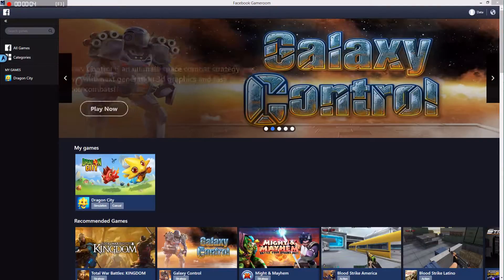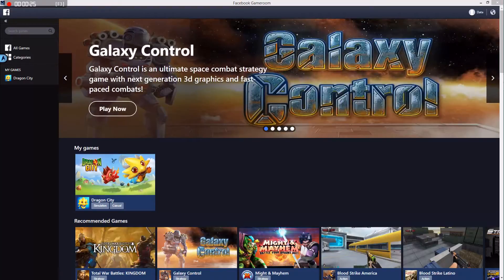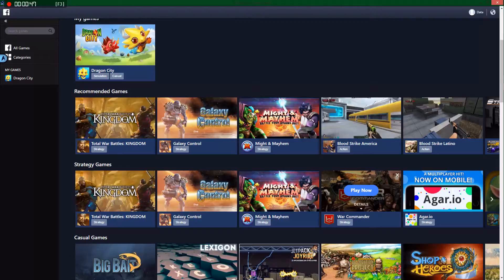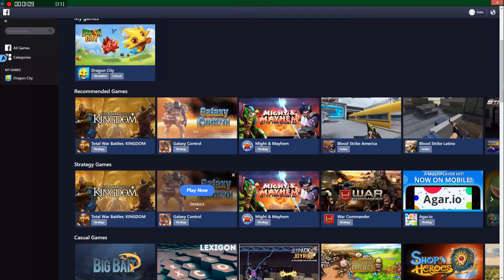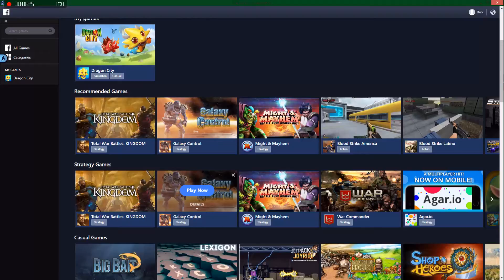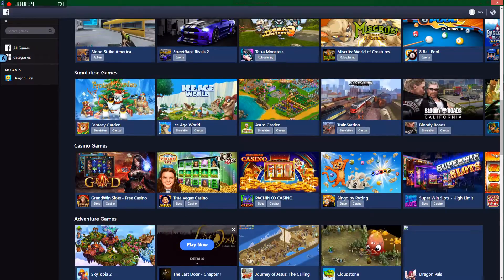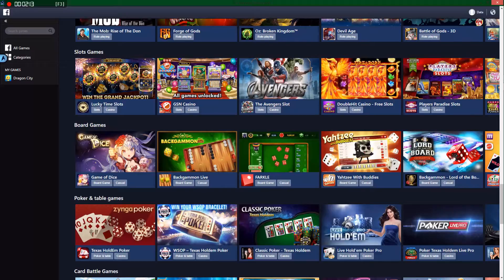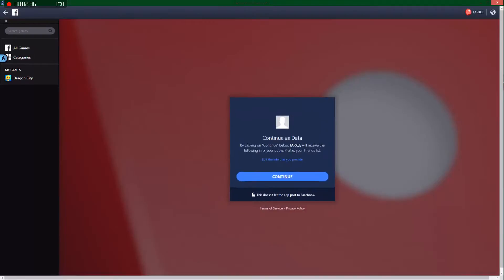365 Days of Gaming: Day 23: Farkle!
We're back in the Facebook Arcade playing FARKLE!